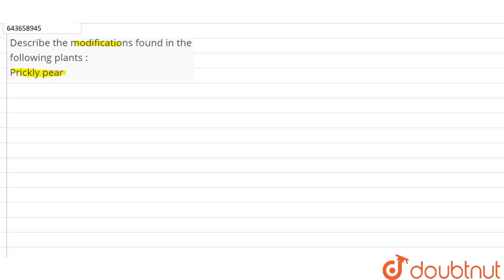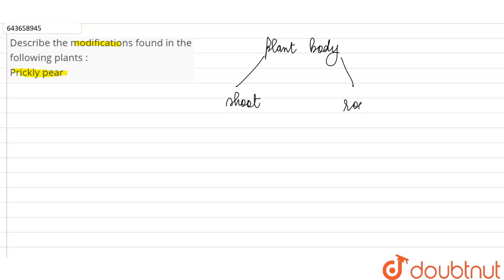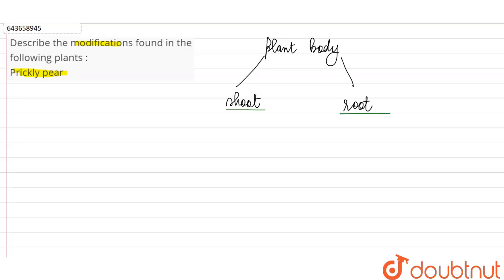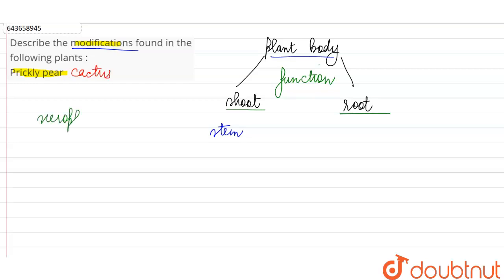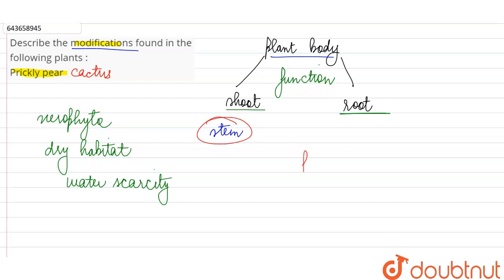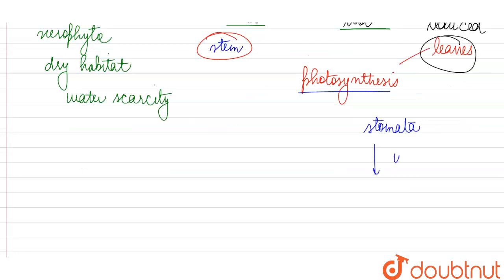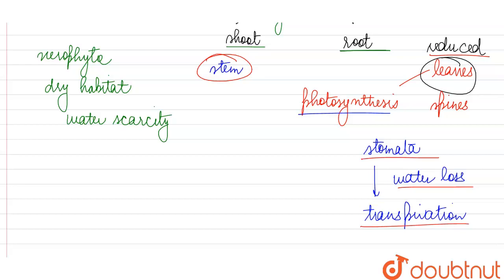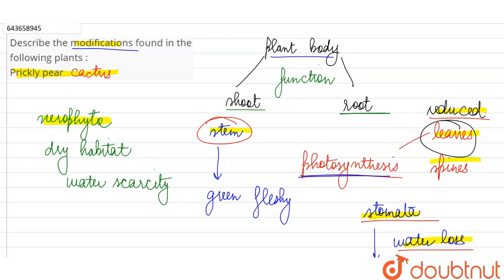Describe the modifications found in the following plants :Prickly pear | 6 | PRACTICE ASSIGNMEN...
Describe the modifications found in the following plants :Prickly pear
Class: 6
Subject: BIOLOGY
Chapter: PRACTICE ASSIGNMENT
Board:ICSE

👉 Have Any Query? Ask Us.

Our Telegram Pages:
class 6
6 class ka math syllabus